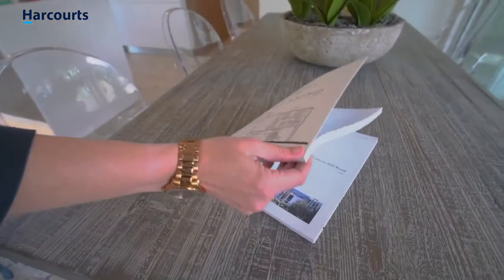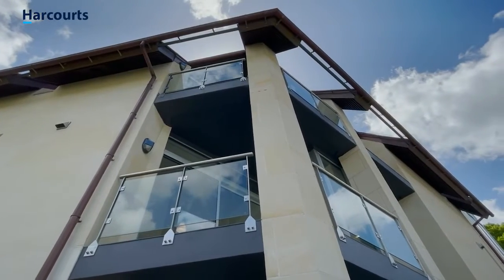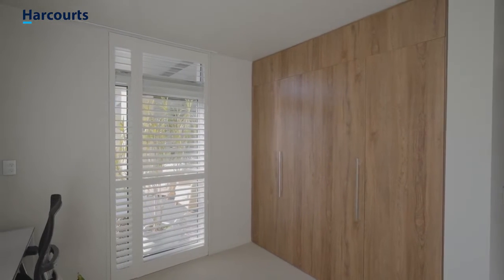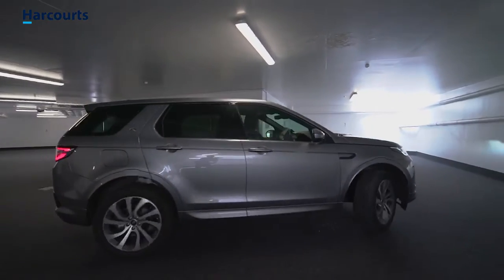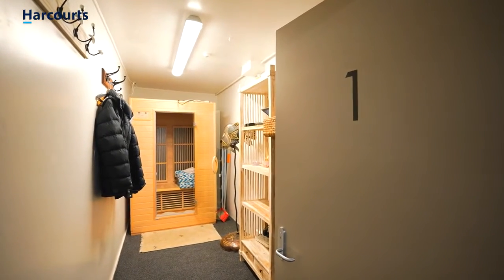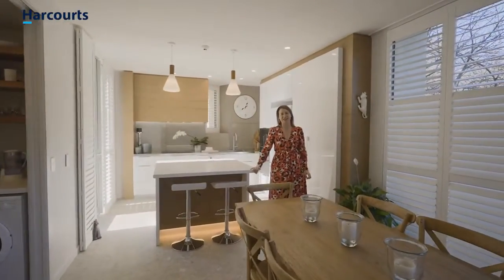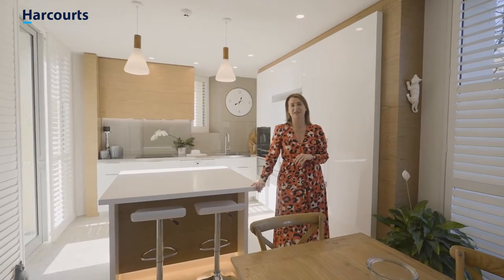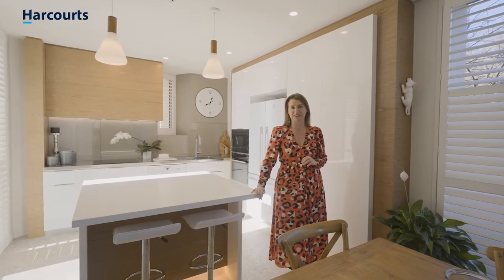1/19 Carlton Mill Road | Merivale brought to the market by Rosa Carter.